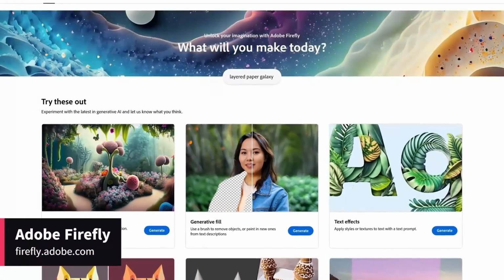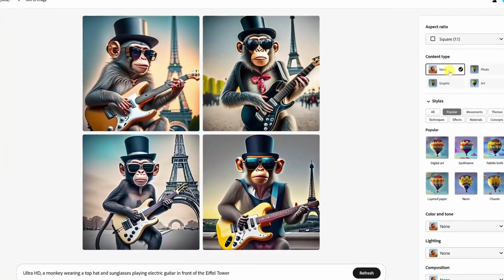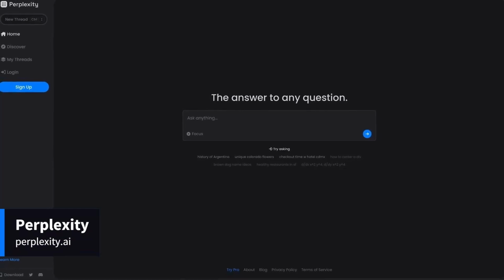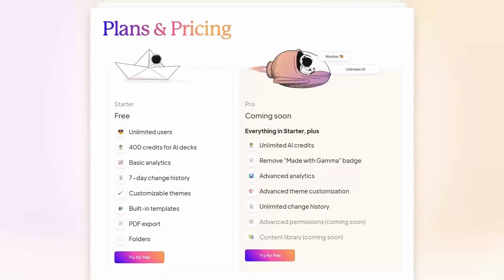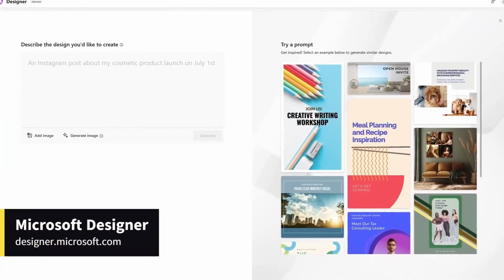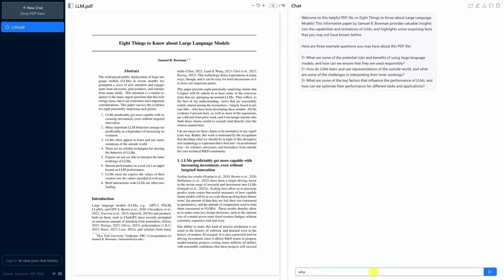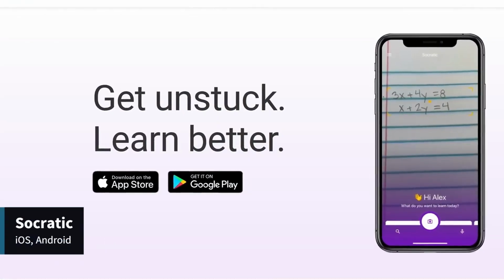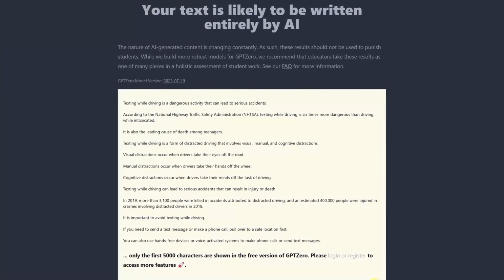Tech Evolution 2024: Discover the 10 Best Free AI Tools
Discover the future of technology with our latest video, 'Tech Evolution 2024: Discover the 10 Best Free AI Tools'.

Dive into the top 10 groundbreaking AI tools of 2024, all free! Perfect for tech enthusiasts and professionals, this video showcases the latest innovations in AI that can enhance your productivity and creativity.

These tools are set to revolutionize the tech landscape, from AI-driven design to smart analytics. Stay ahead of the curve in tech advancements without spending a dime. Watch now and transform your tech experience with these cutting-edge AI tools.

Animated photo
Animated image

00:00 Intro
00:23 Generative AI Art
00:59 Business Name Generator
01:26 AI Search Engine
01:48 AI Presentation Design Tool
02:12 Image Creator
02:34 Graphic Design Generator
02:55 Chat with any PDF
03:15 Palette
03:34 Student Homework Helper
03:54 AI Plagiarism Checker